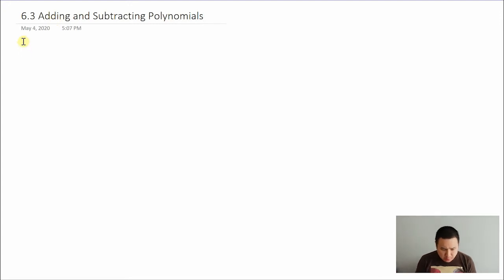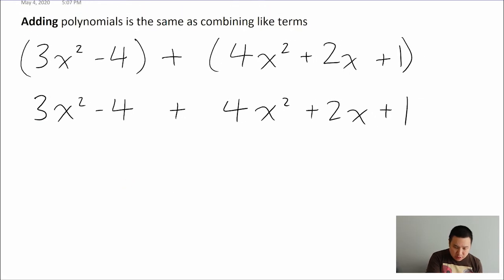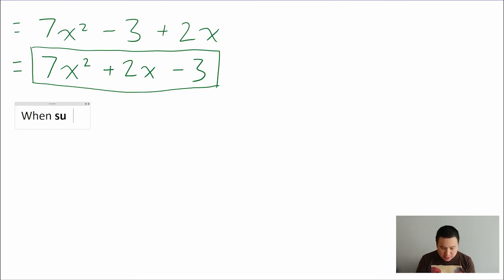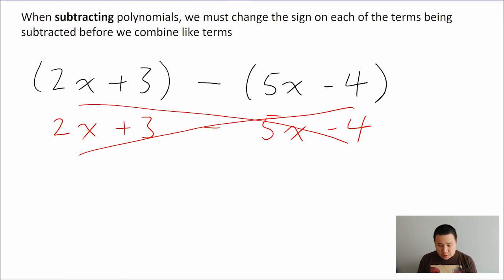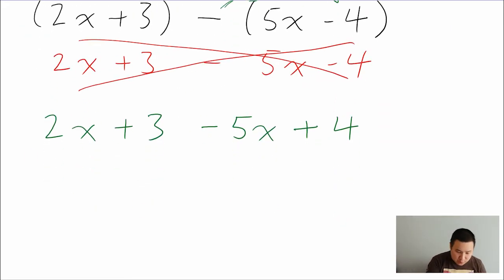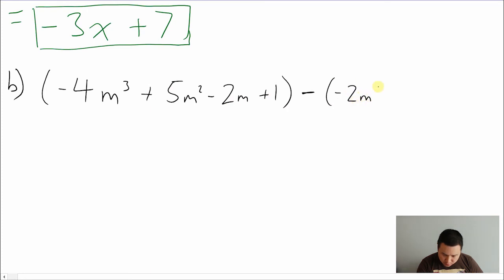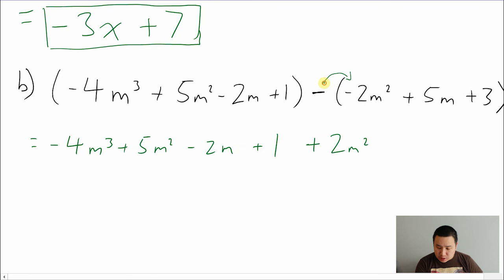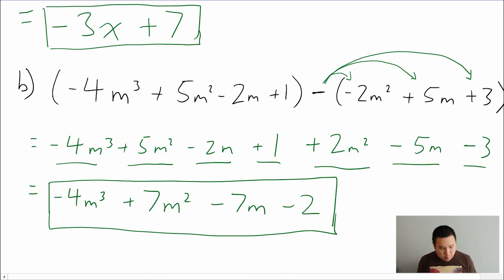Math 89 - Lesson 6.3 - Adding and Subtracting Polynomials